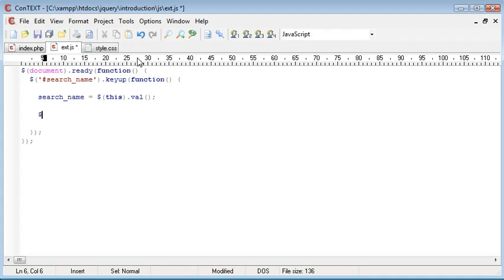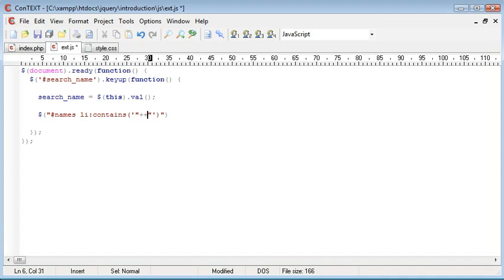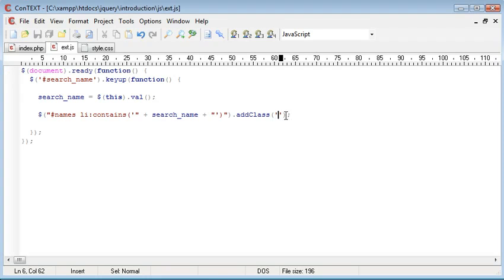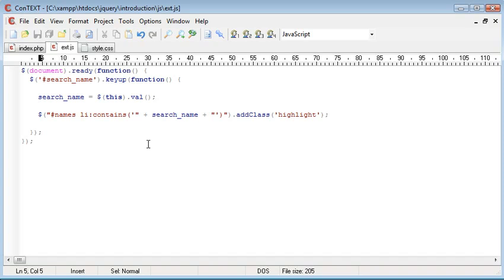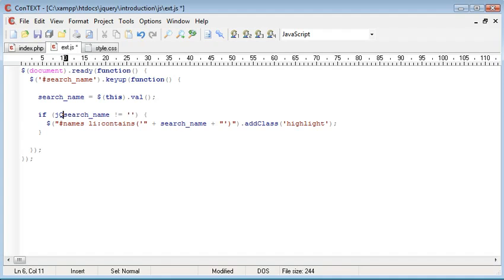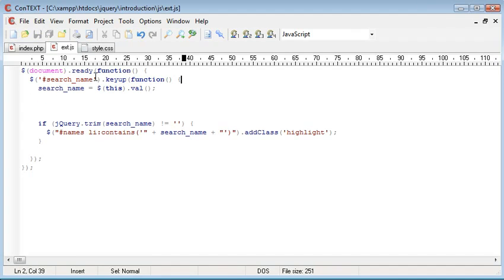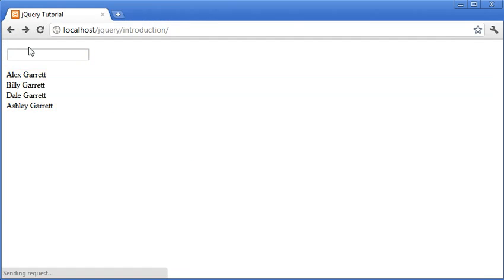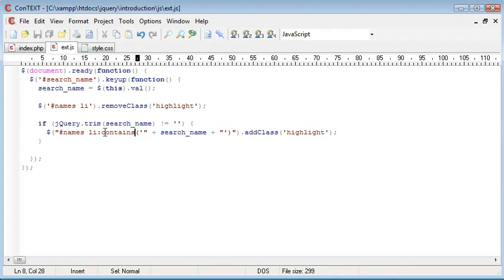Jquery - Contains selector 2